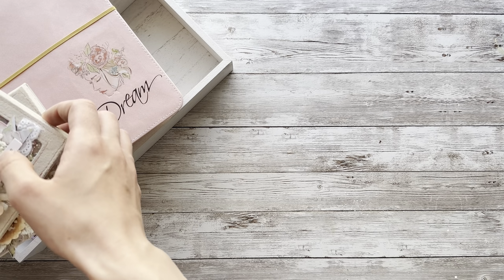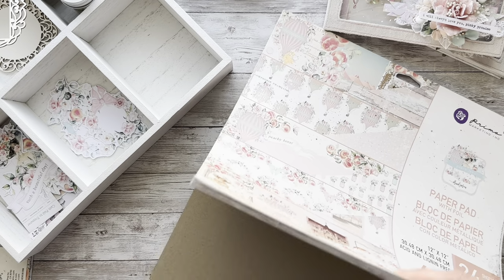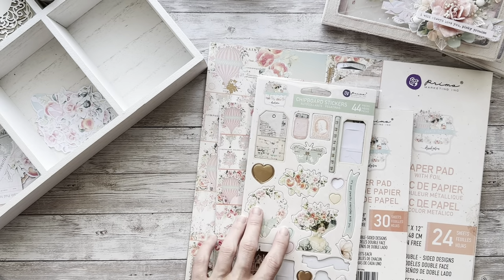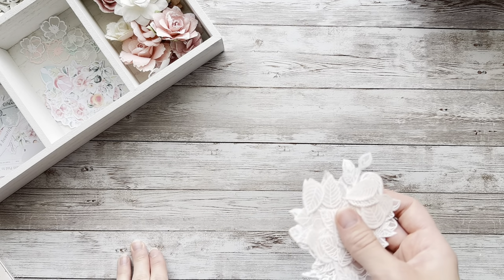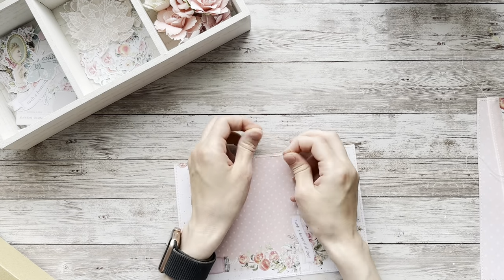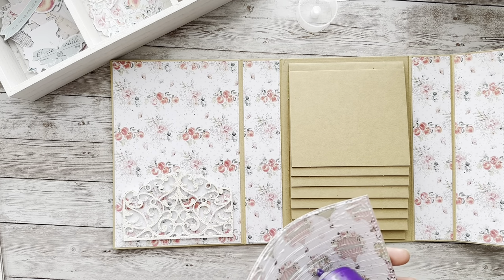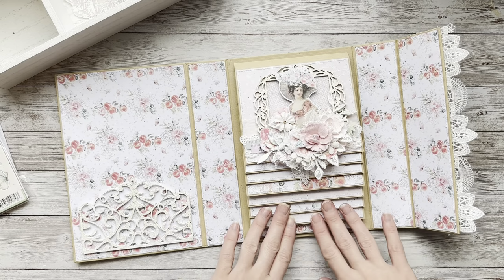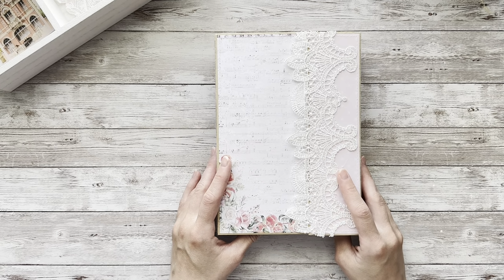April’s Vlog: shaker cards and decorating folio slim album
Visit my Instagram for more inspiration